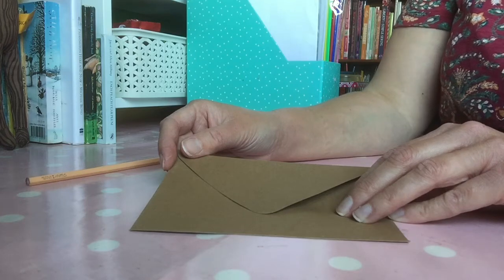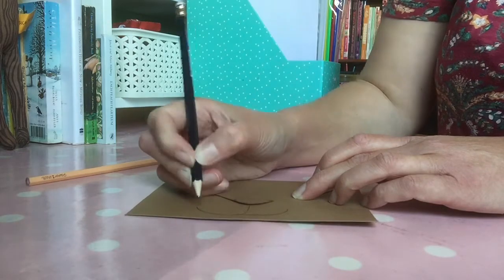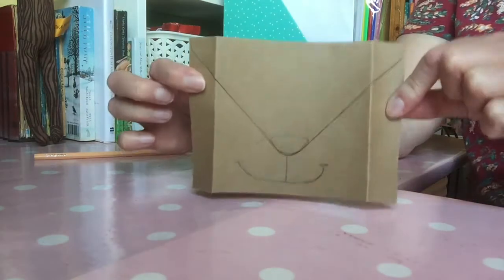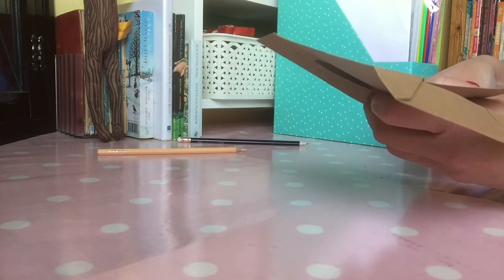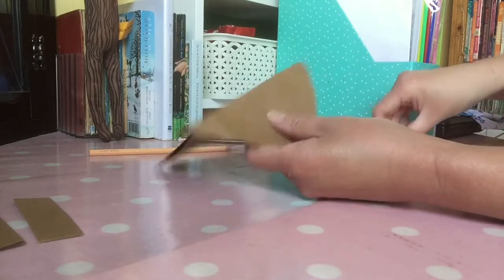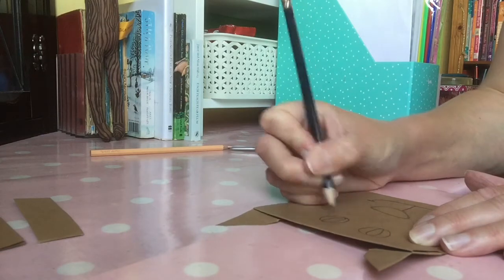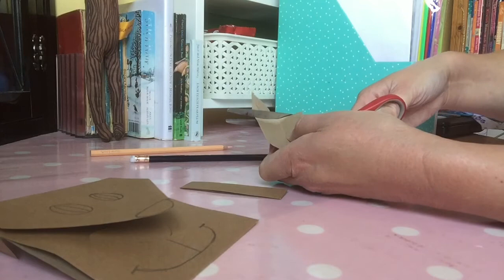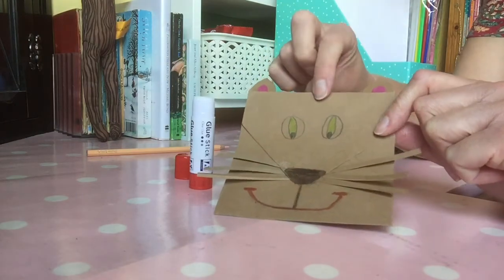Northumberland Libraries - Make a cat using an envelope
Kathryn is going to show you how you can turn an envelope into a cat.